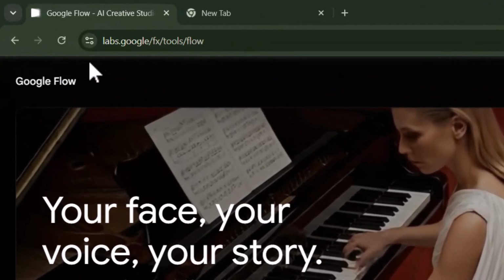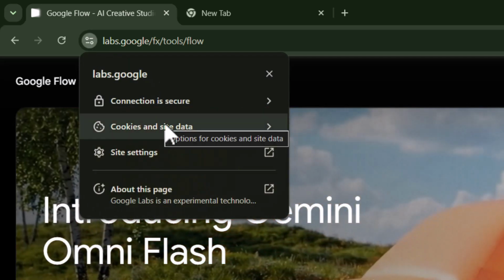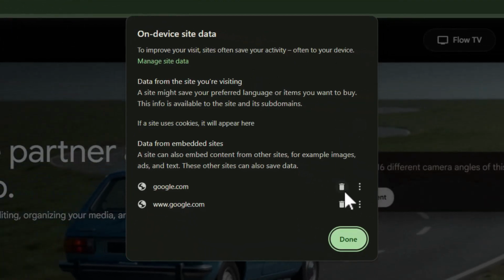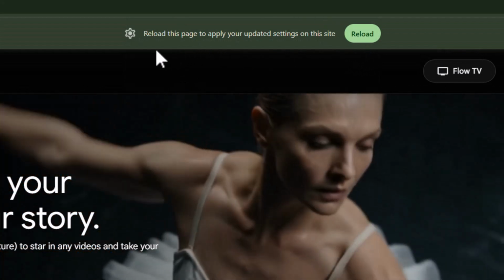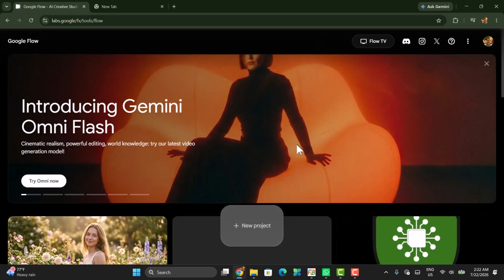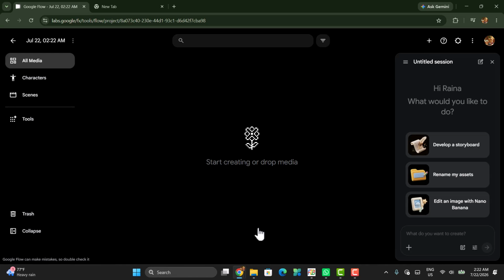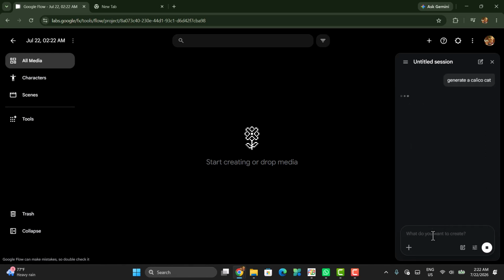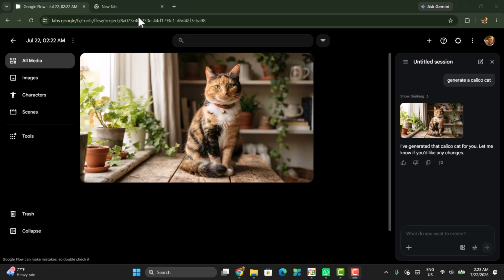How to Fix 'Something Went Wrong' Error in Google Flow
Was everything going fine but then the screen froze right after a click? It is natural to feel upset when Google Flow stops working for no reason. I know how annoying this is. I ran into the same trouble a few days ago. It felt like hitting a wall in the middle of my work. But do not worry. I showed a very quick fix for this problem in this video. You can start working on your project again with a small change in your browser.

0:00 Start of Google Flow problem
0:25 Right way to clear browser data
0:55 Checking if the problem is fixed

Did you have the same problem in your browser? Be sure to tell me if you need more help.

Find the easy way to fix Google Flow loading issues or errors here. This video shows how to fix settings if Google Flow is not working.